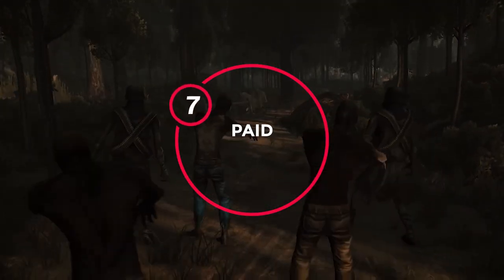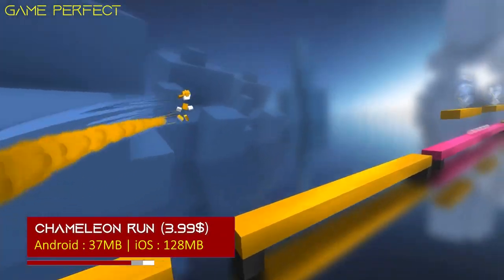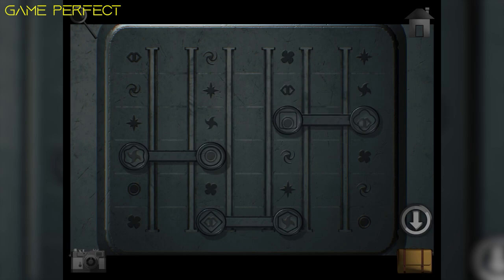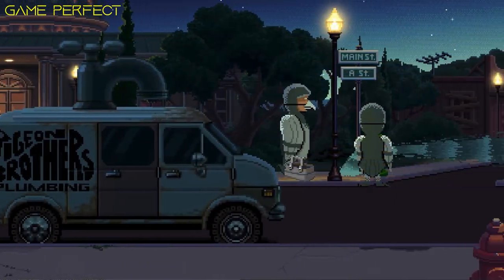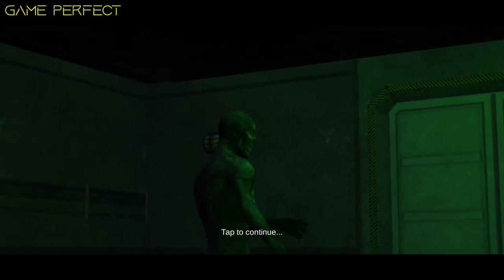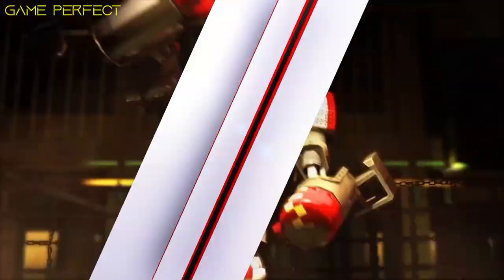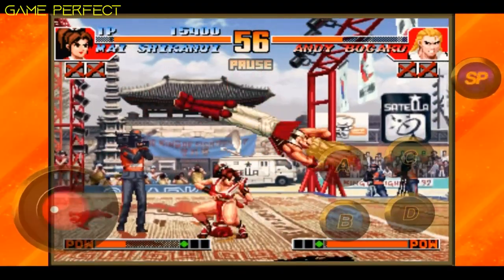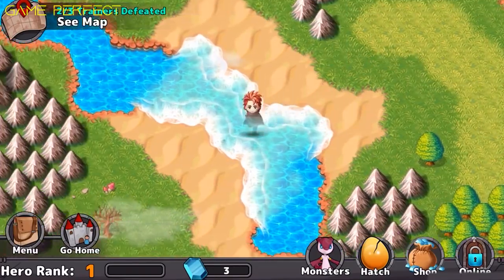10 Best PAID iOS & Android Games of [2021] | Ep 7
Looking for Latest High Graphics NEW Games for Android & iOS 2021?
Best Paid Games for Android & iOS | Episode 7
We've got you covered with these New Android & iOS (Mobile) Games!

Timestamps:-

00:00 | Intro
00:14 | Five Night at Freddy’s: HW
00:34 | Chameleon Run
00:50 | Meridian 157: Chapter 1
01:15 | Thimbleweed Park
01:35 | Rome: Total War
01:52 | Live or Die Survival
02:11 | Real steel
02:30 | Vector 2 Premium
02:50 | The King Of Fighters ‘97
03:10 | Neo Monsters
03:35 | Outro